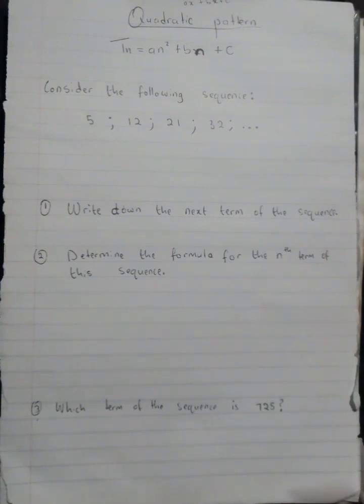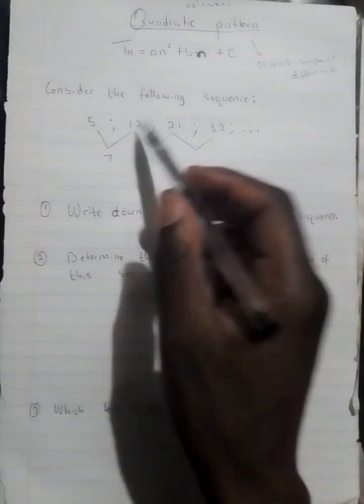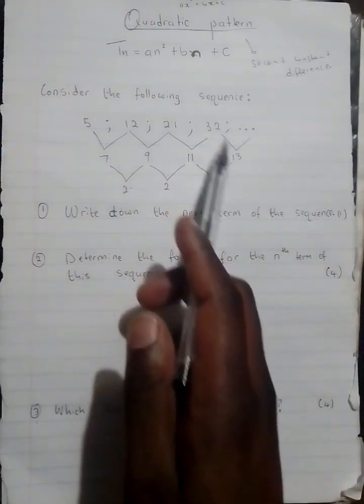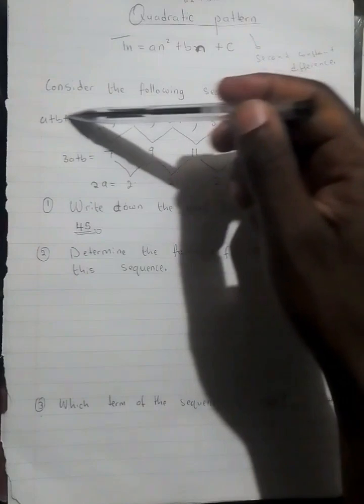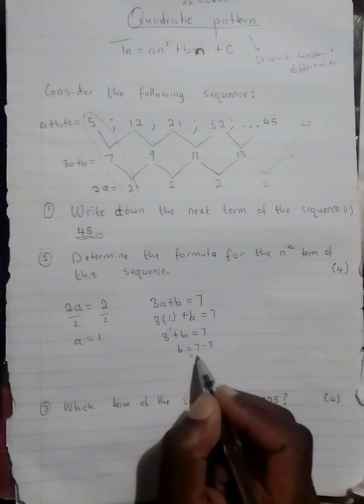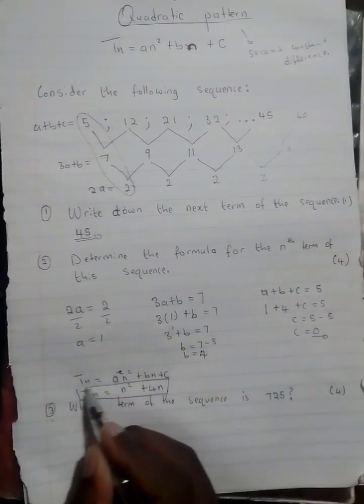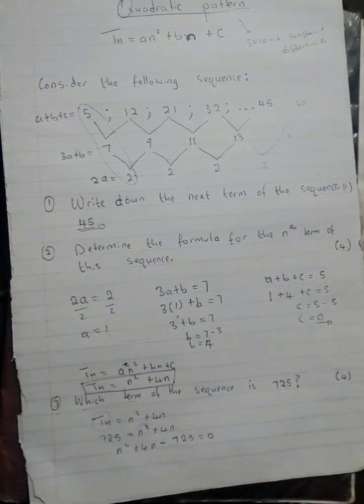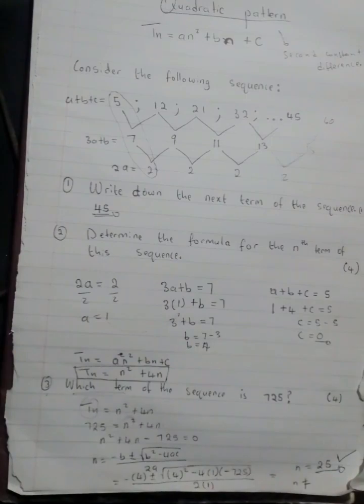Introduction to quadratic patterns (Grade 11 and 12)